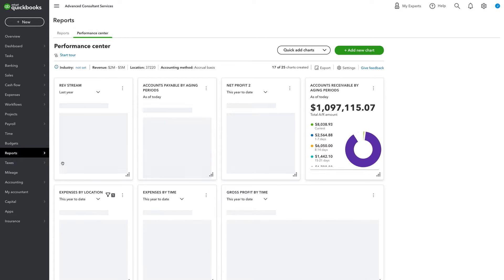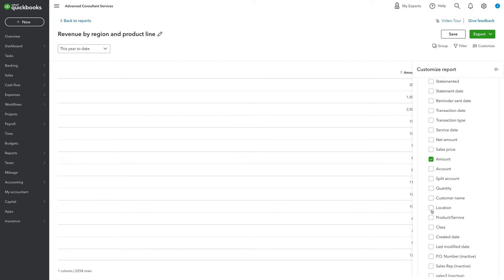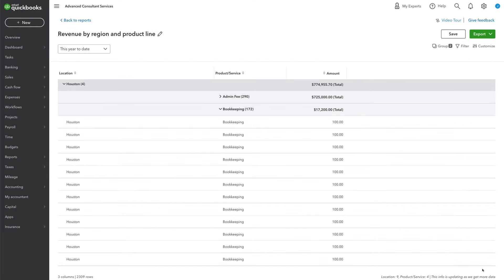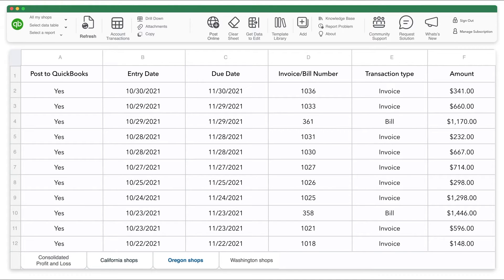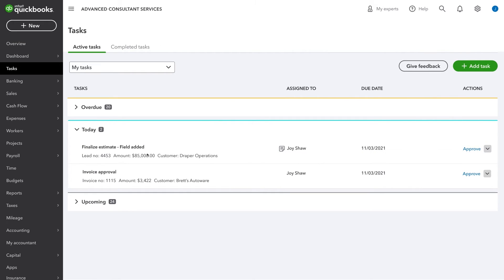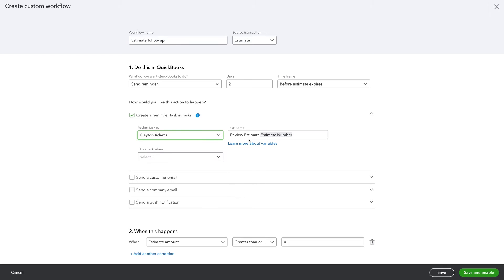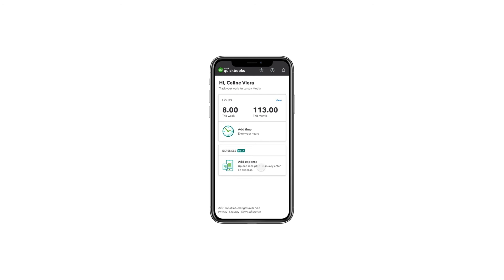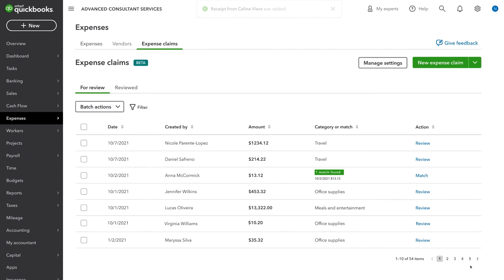QuickBooks Online Advanced: Operate your business at scale | QuickBooks Connect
Learn how QuickBooks Advanced connects the complex ecosystem it takes to run a mid-market business. Explore KPI insights, custom reports, multi-company reporting, and more.